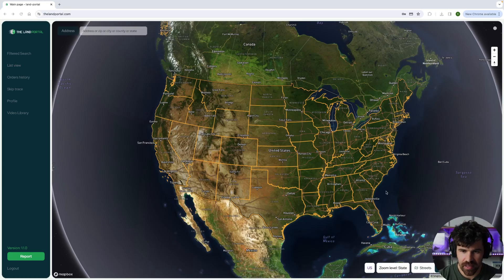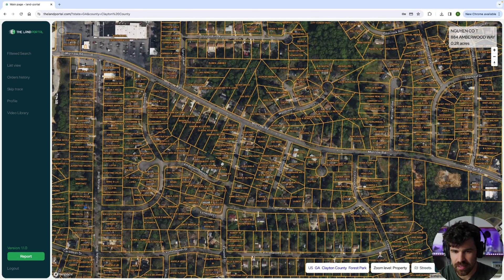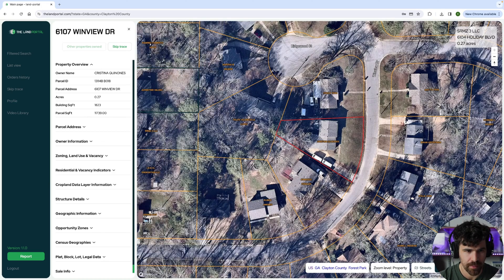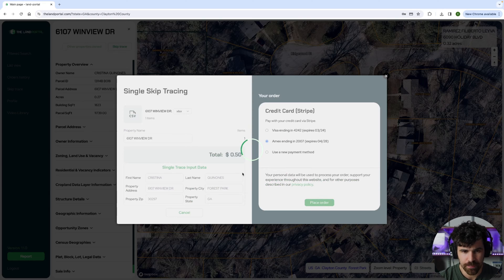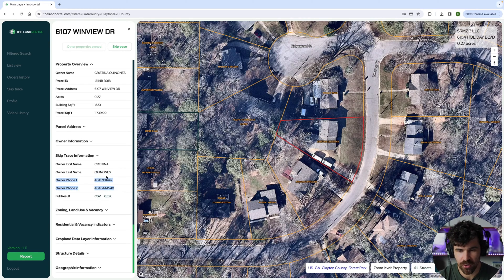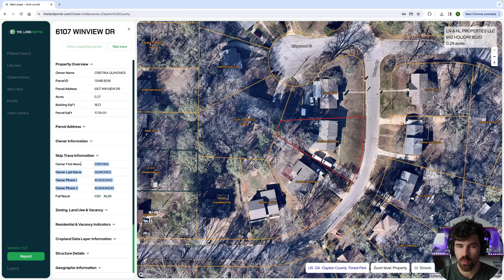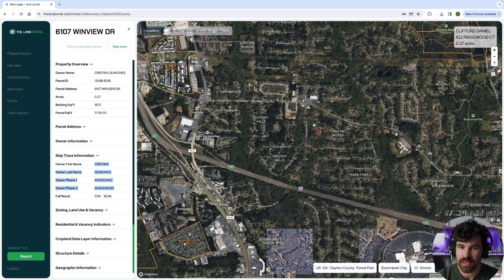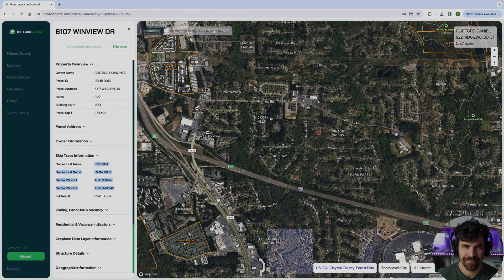How To Use The Single Skip Trace Tool on Land Portal